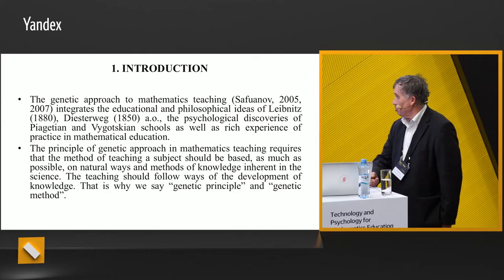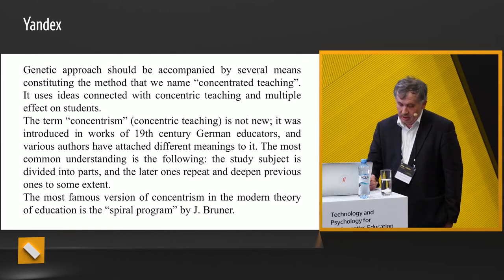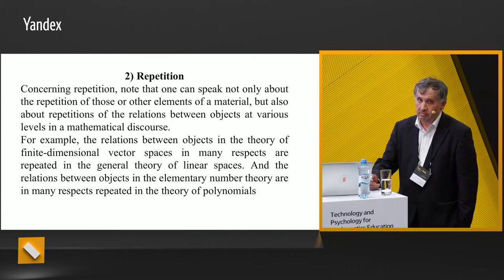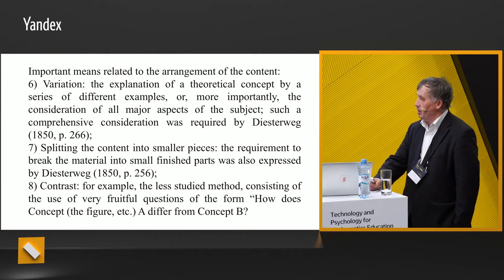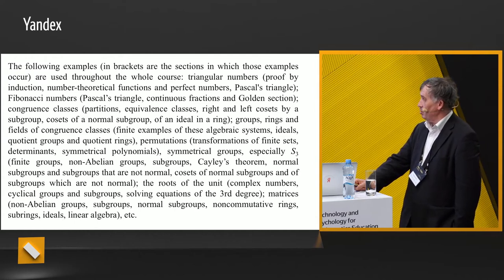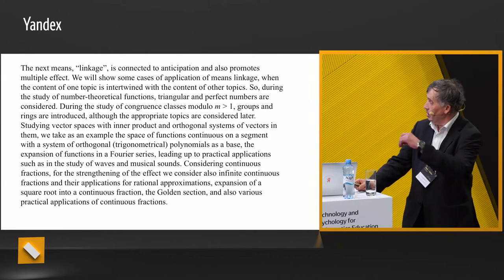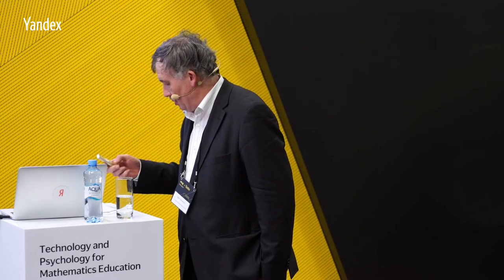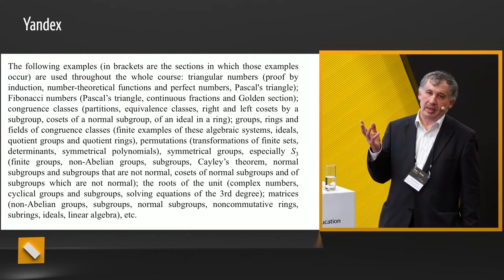Concentrated Teaching And Its Applications In The Design Of The University Mathematical Course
Concentrated Teaching And Its Applications In The Design Of The University Mathematical Course. Research report by Ildar Safuanov, Moscow City University, at “Psychology and technology in mathematics education” conference.
March 18–21, 2019, Moscow, Russia.

In this report Safuanov proposes the method of the concentrated teaching of mathematics . It includes requirements related both to the construction of the course as a whole (preparation, anticipation, repetition and deepening) and to the development of a separate topic (combination of functions, linkage). Requirements related to the arrangement of the content and to the impact on various channels of perception by students are also important. The implementation of this method in the course “Algebra and Number Theory” at the pedagogical university is described, but concentrated teaching can also be applied for the teaching of other mathematical topics and disciplines.